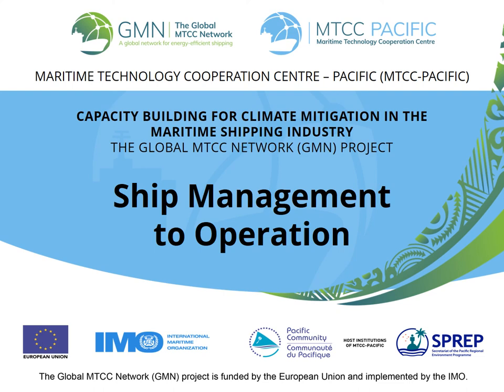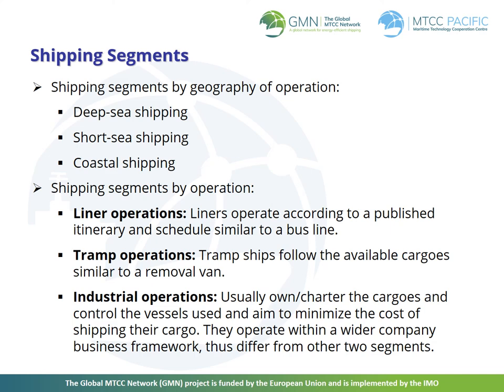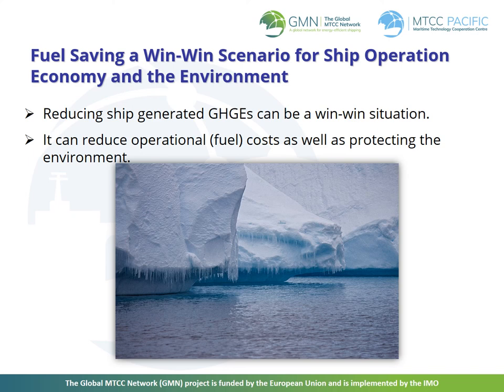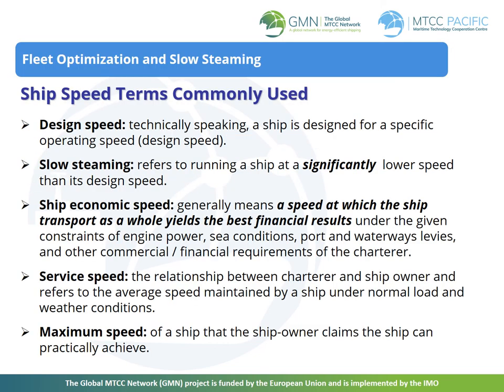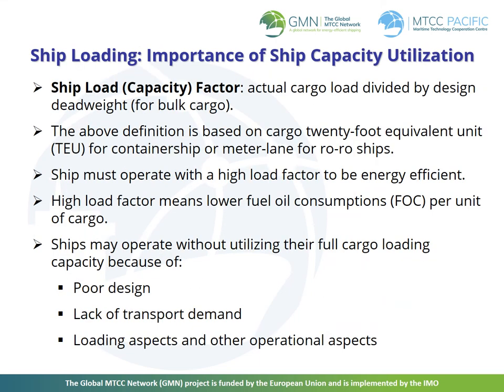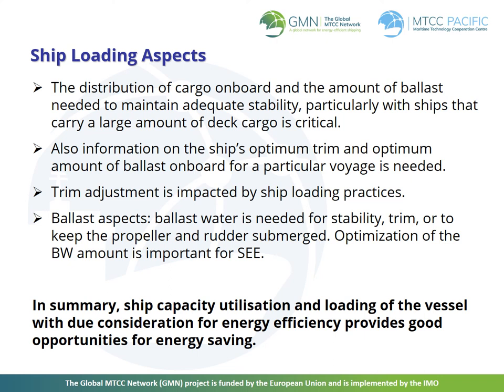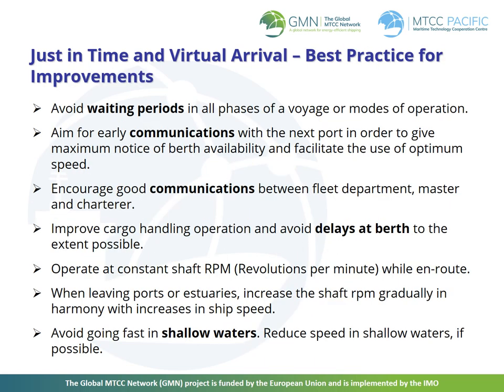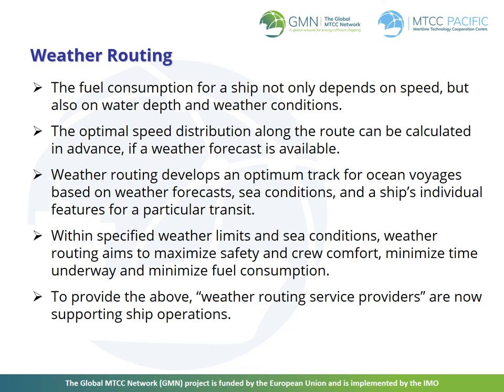Module 4 - Ship Management to Operations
Capacity Building for Climate Mitigation in the Maritime Shipping Industry
The Global MTCC Network (GMN) Project